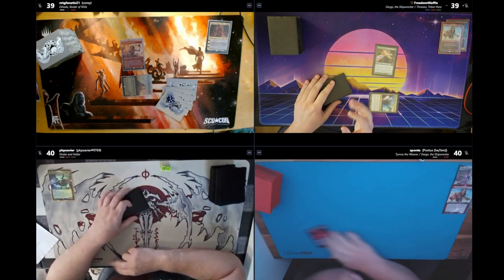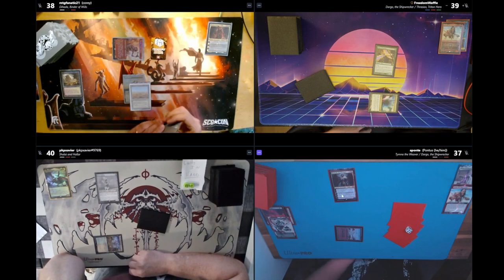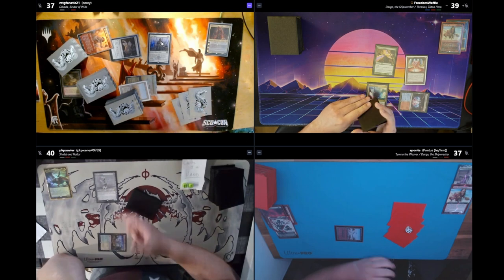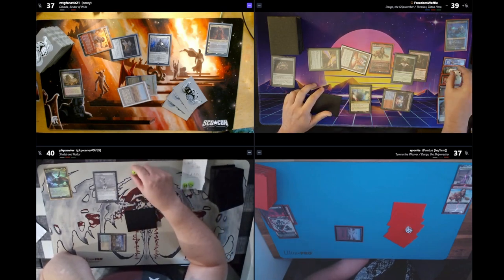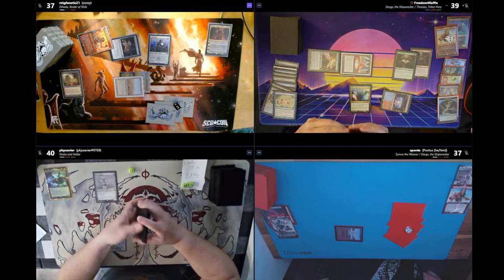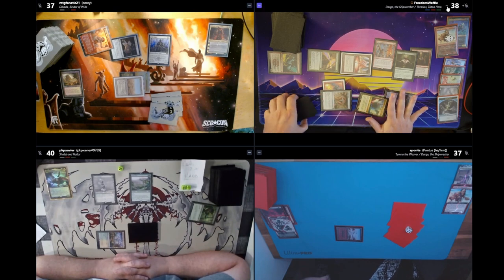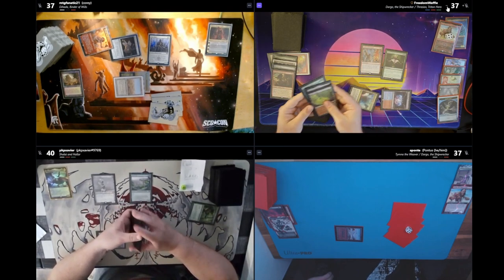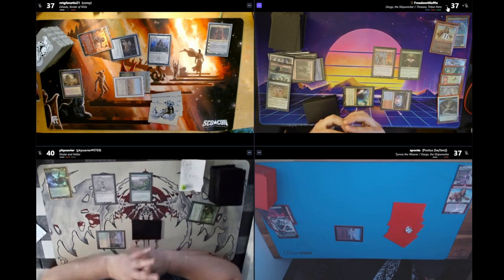Dargo Thrasios Turn 2 Win! | Mox Masters July Semifinals | No Commentary | CEDH Gameplay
Mox Masters July Semifinals where Dargo Thrasios rips Greater Good turn 2 and storms off. No Commentary.

0:00 Turn 1
1:08 Turn 2
2:22 Game Winning Turn